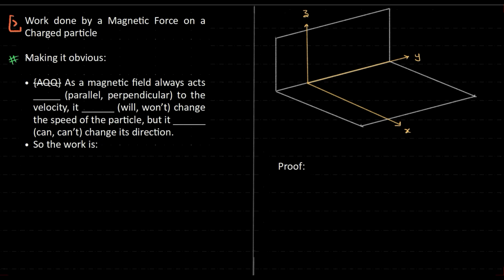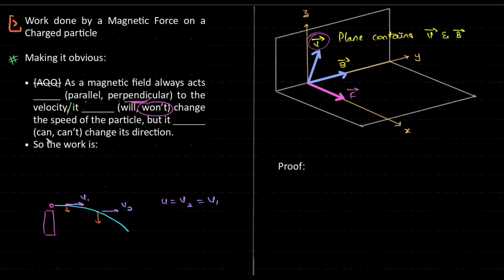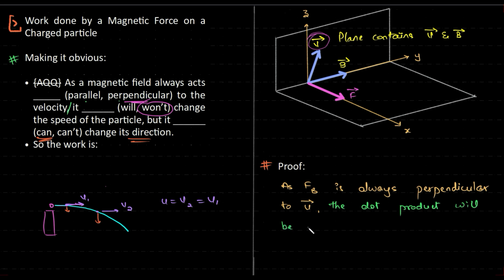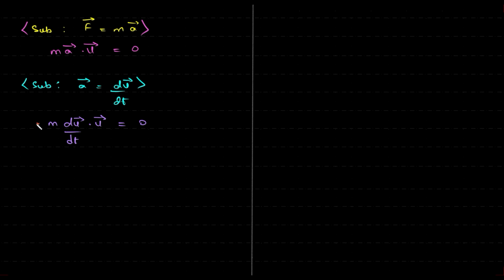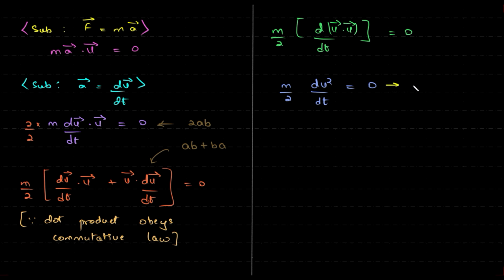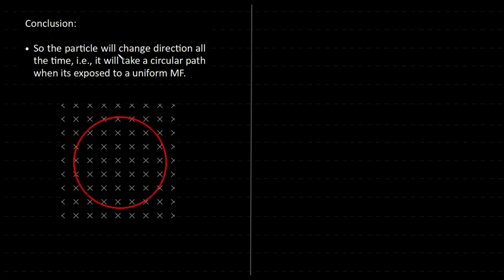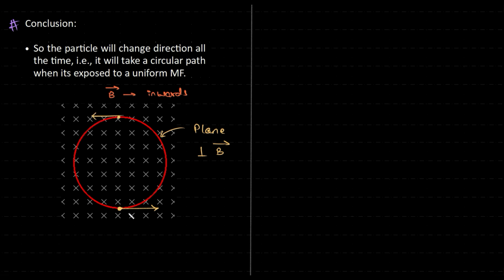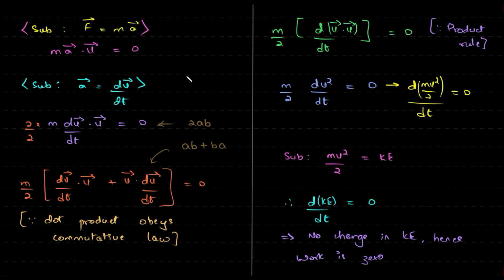12P C4 5A P1 1